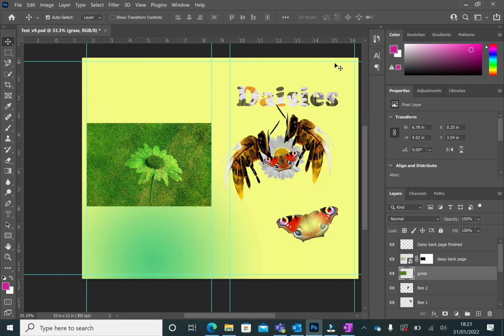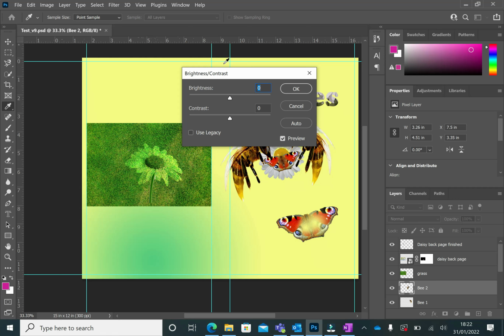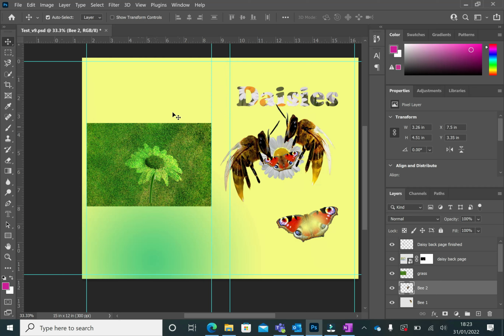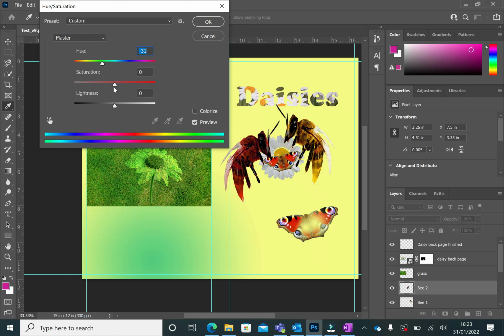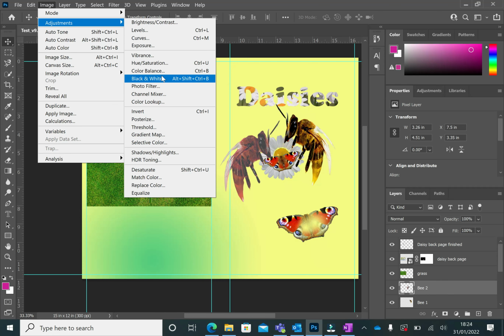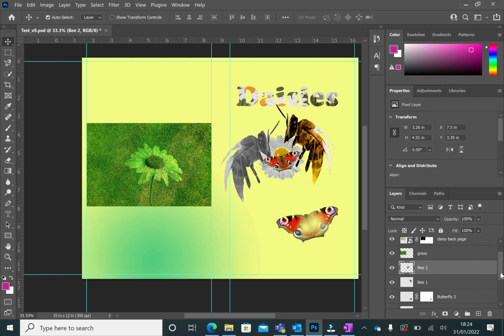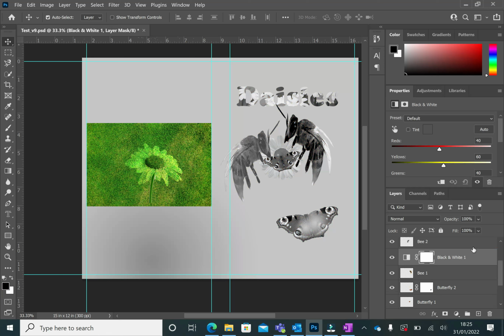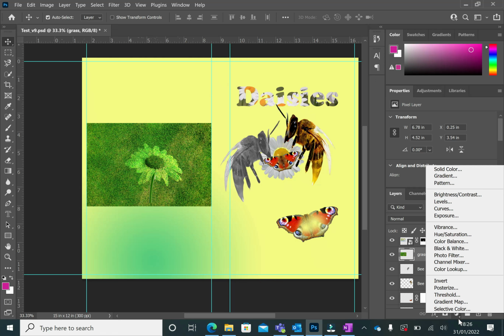15 Standard adjustment tools